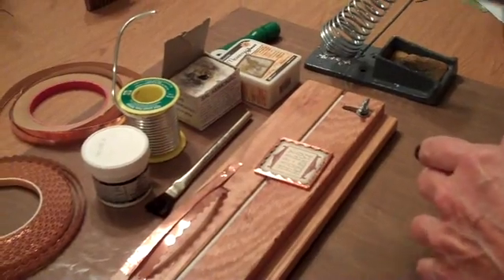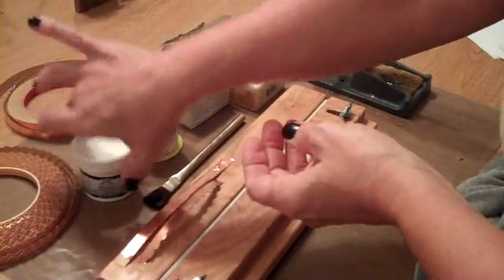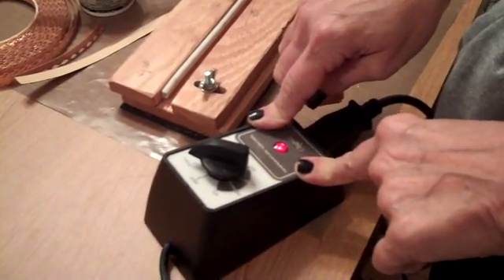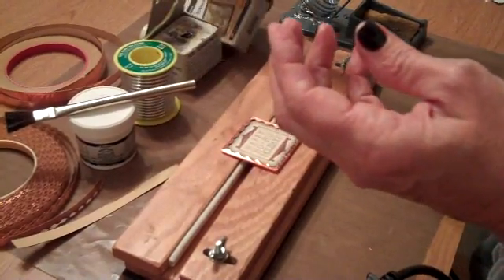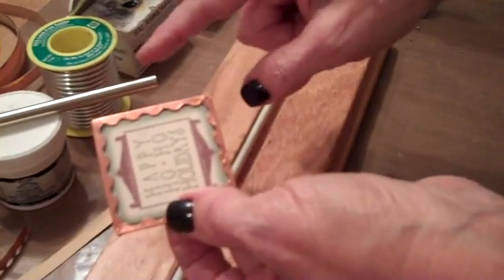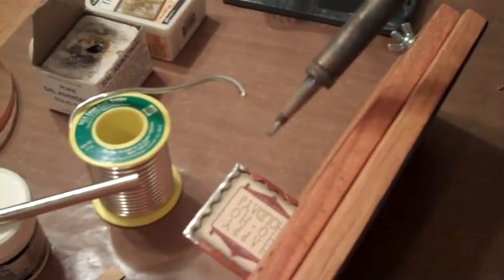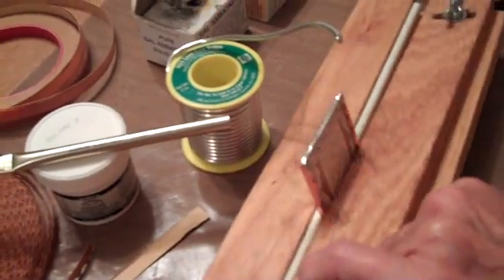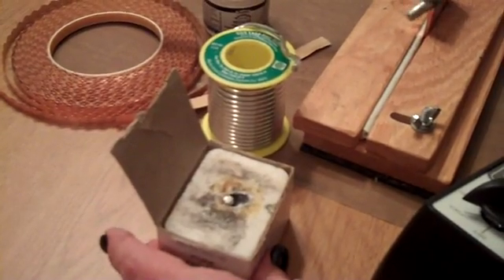Soldering 101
A fast overview of products and tools used for soldering Memory Glass jewelry